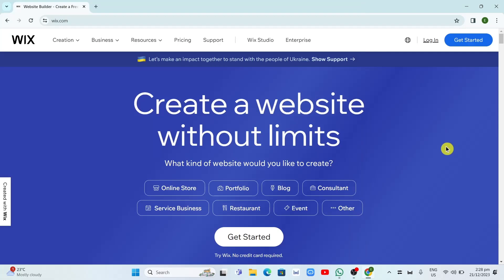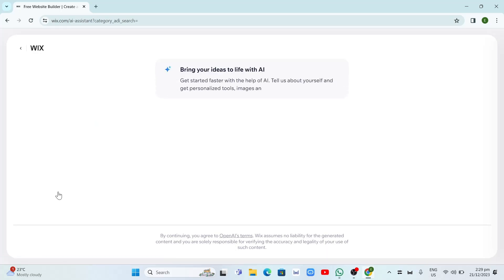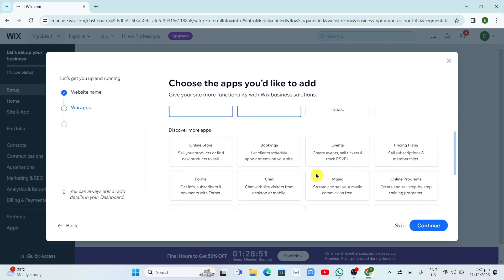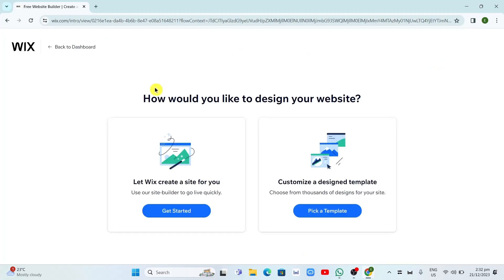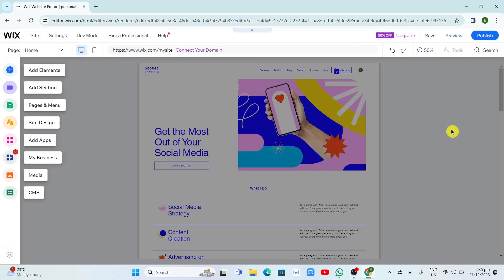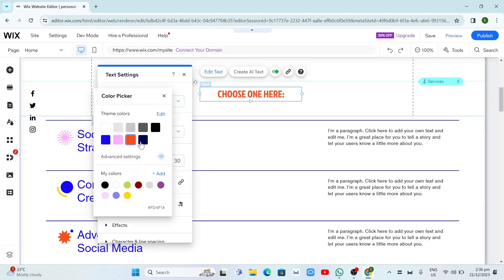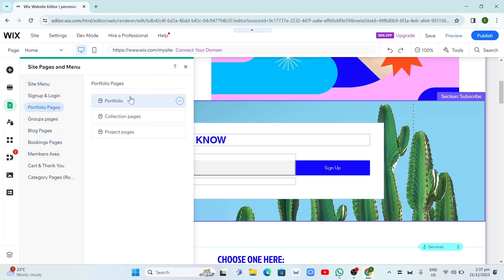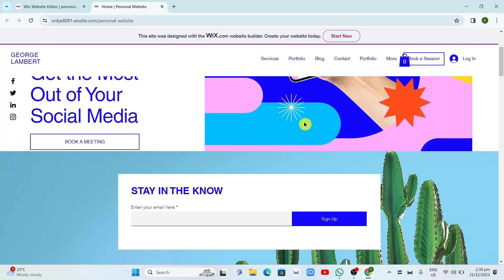How To Create A Website Using Wix | Step By Step Wix Tutorial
Learn how to create a website using Wix step by step.